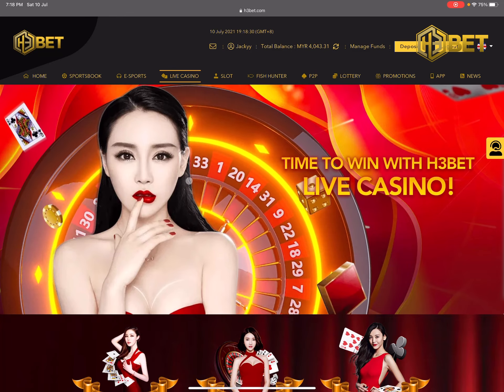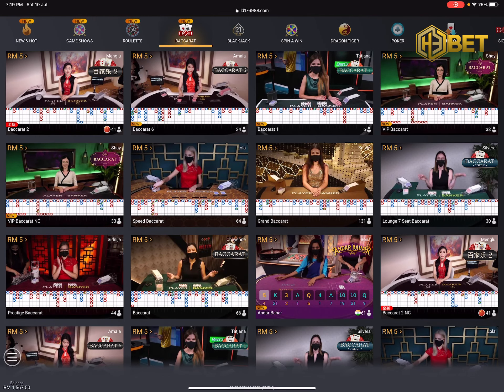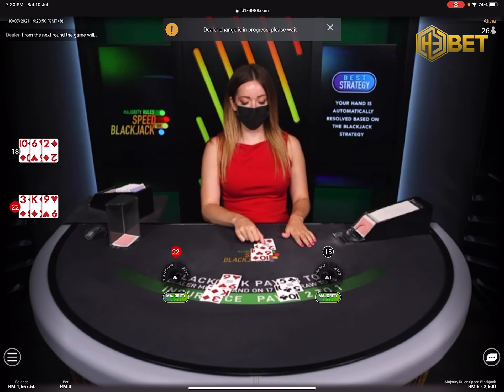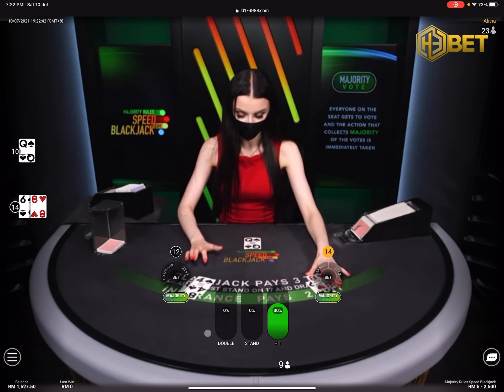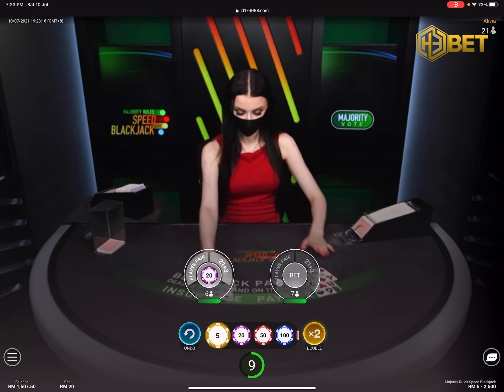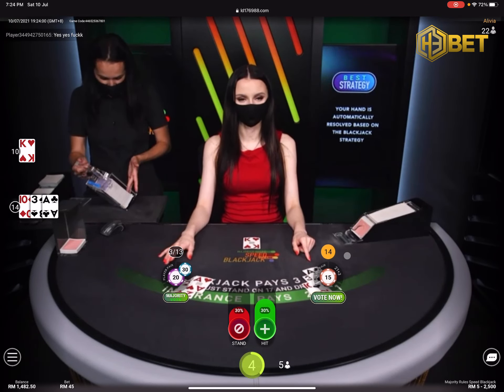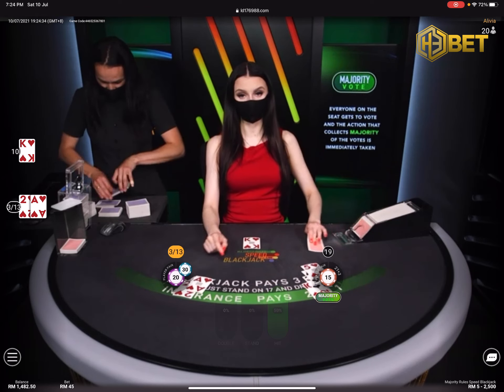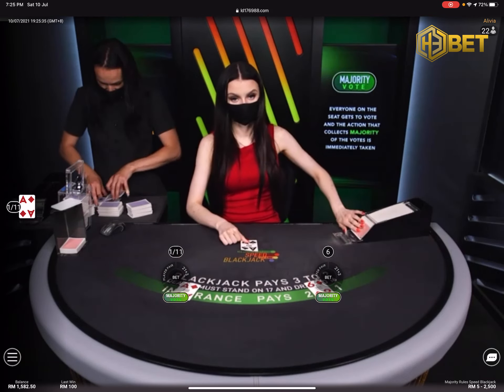Playtech - Majority Rules Speed Blackjack